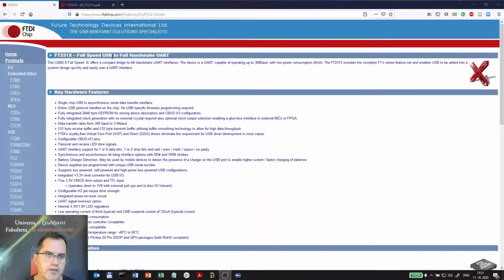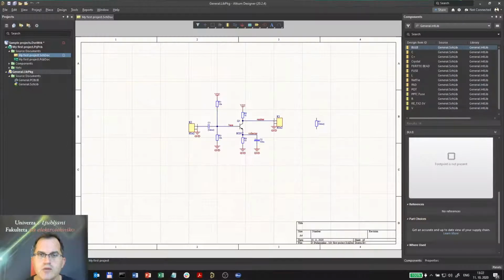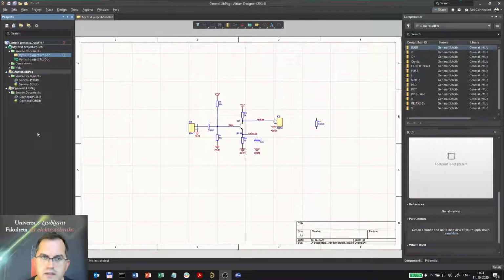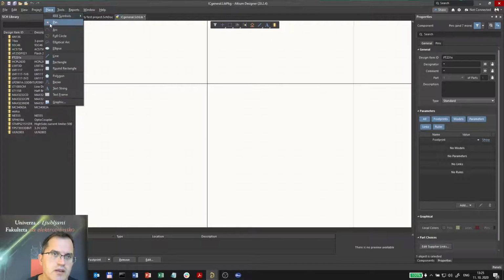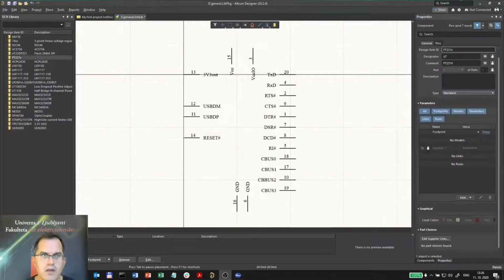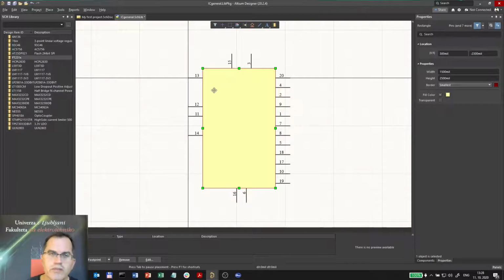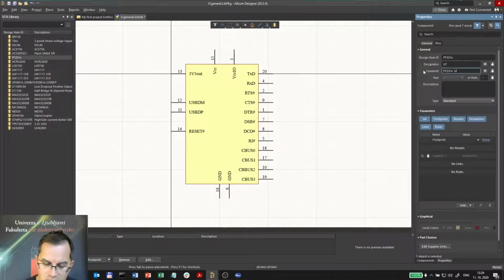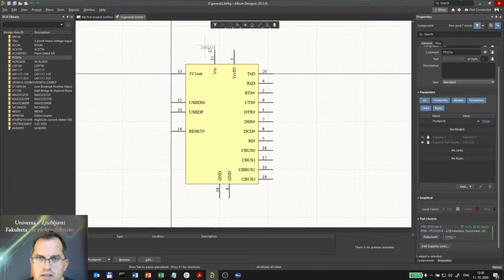Altium intro #11: New symbol creation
Creating new symbol, pin naming and numbering, pin arrangement.